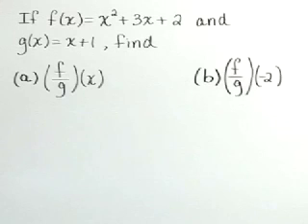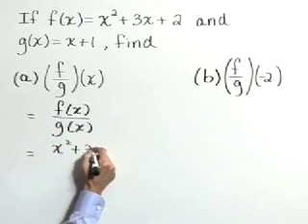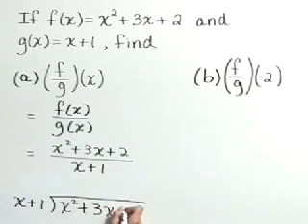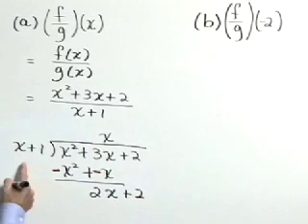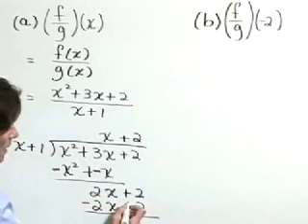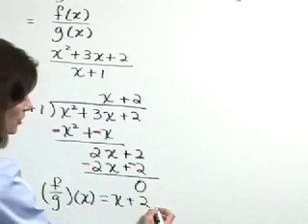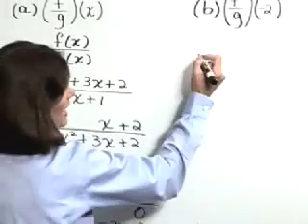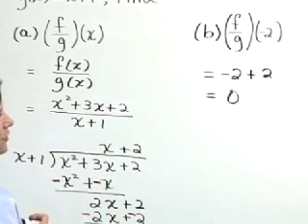Lial Combined Algebra Ch07 Ex25